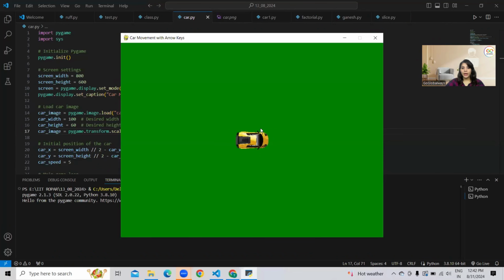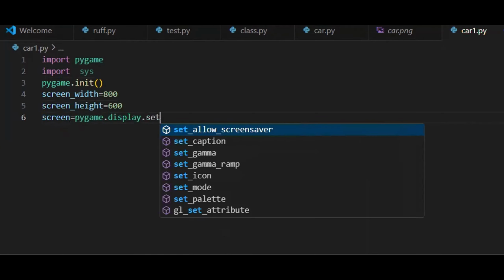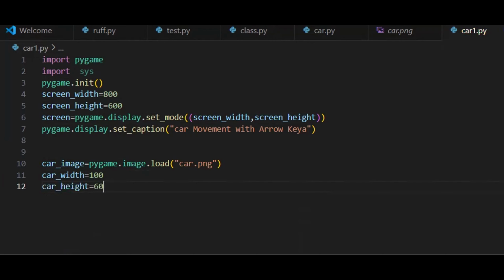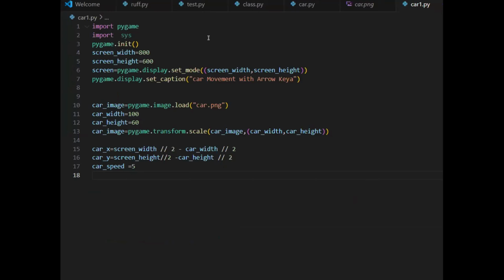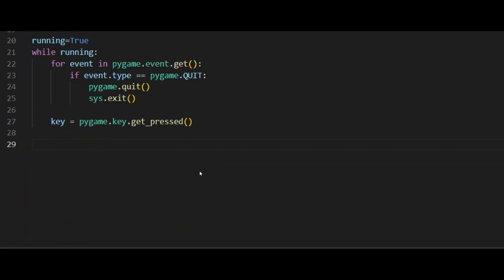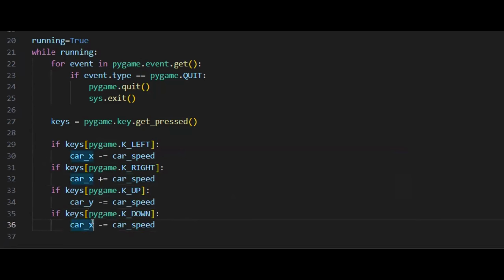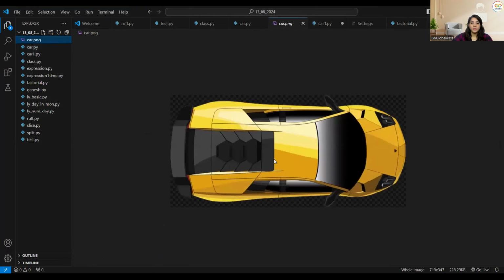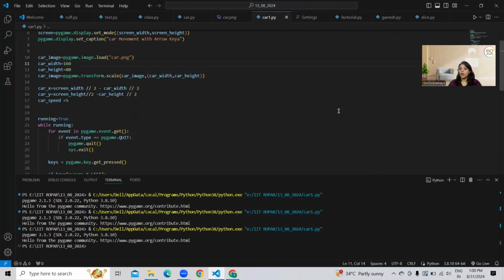Mastering 2D Self Driving Car Simulation in 2024 What You Need to Know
Description:
In this video,  You'll learn how to control a car in a 2D environment, giving you a solid foundation for building your self-driving car simulation. This tutorial is ideal for beginners and intermediate developers looking to improve their Pygame skills and learn more about handling object movement.

In this lesson, you will learn:
- Introduction to Pygame: Understand the basics of Pygame and its importance in game development.
- Setting Up the Environment: Step-by-step instructions on installing Pygame and setting up the necessary Python environment.
- Creating the Game Window: Learn how to create a game window and set up the basic game loop.
- Drawing and Moving the Car: Implement 2D car movement using keyboard controls, including acceleration and deceleration.
This tutorial will enhance your understanding of Pygame for more dynamic games and projects!